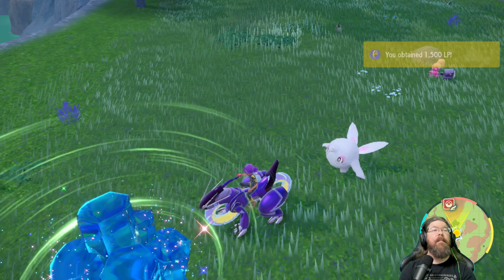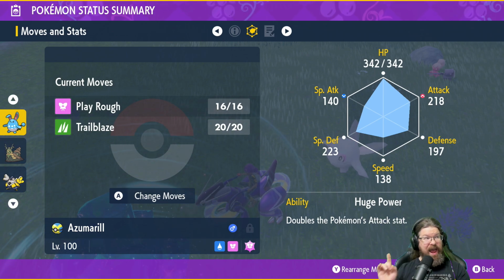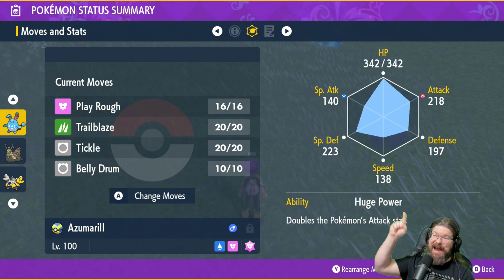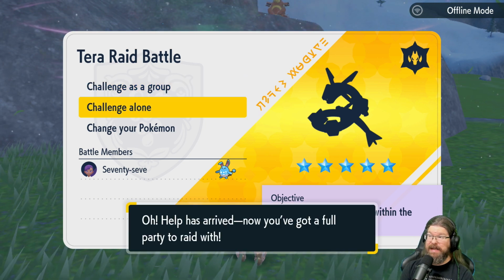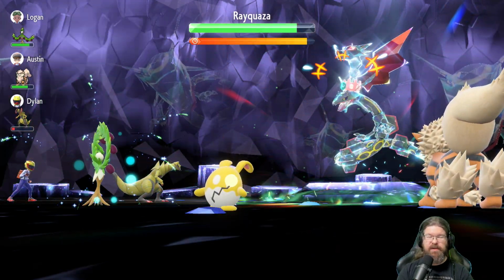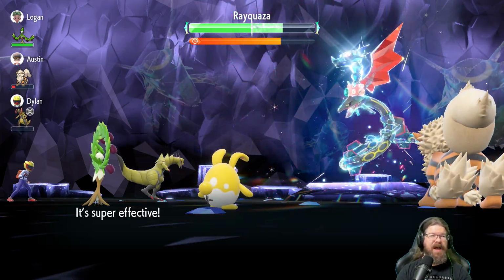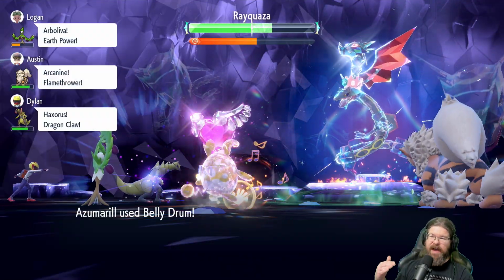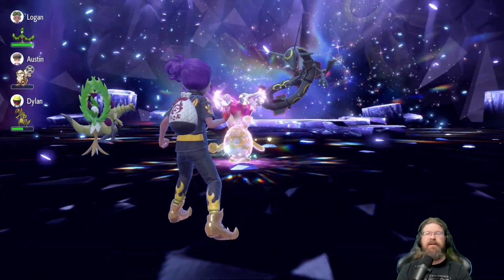This Azumarill EASILY SOLOS the guaranteed shiny Rayquaza raid!!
Solo Rayquaza
otko Rayquaza
One shot Rayquaza
5 star Rayquaza is the next raid!! But what moves will he have, and what builds will you need?